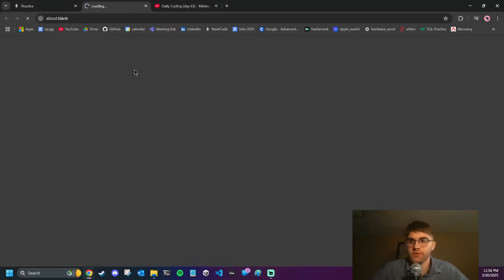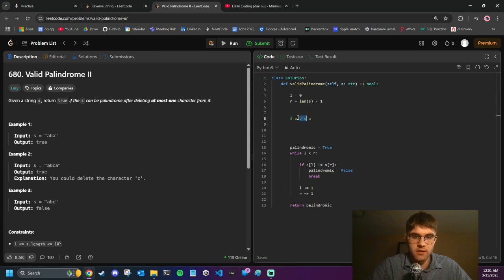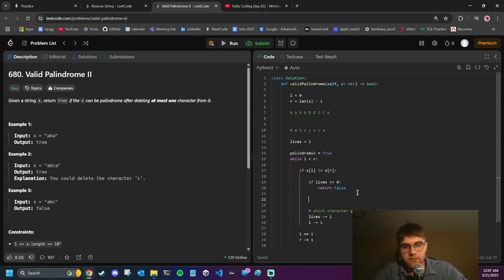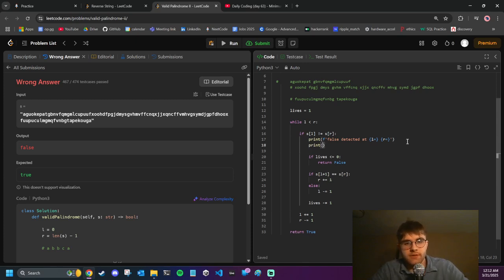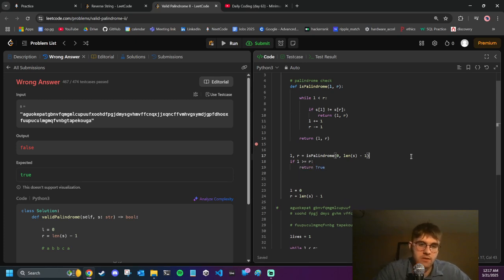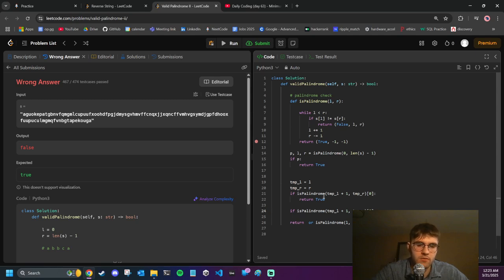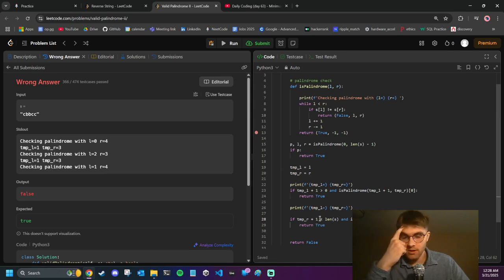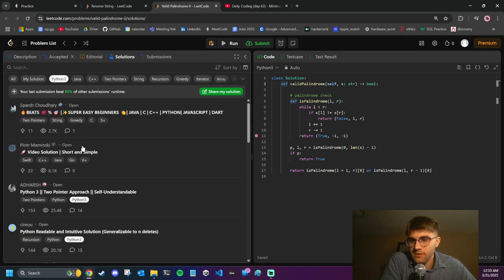Daily Coding (day 64) - Valid Palindrome II